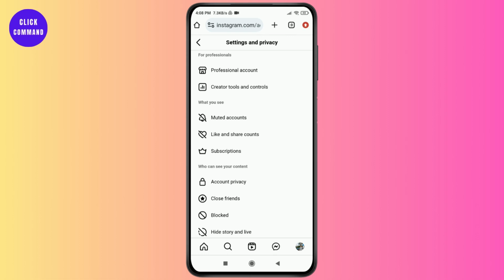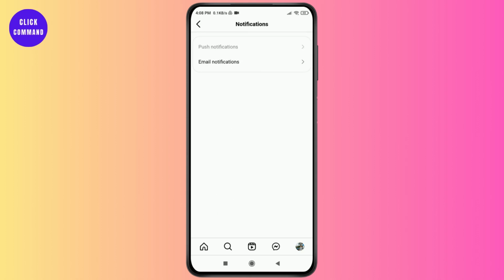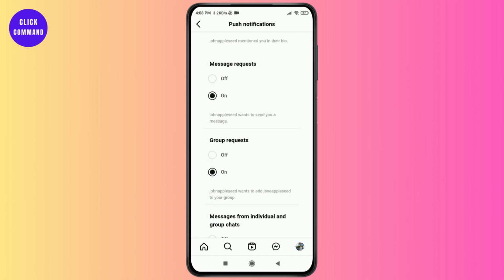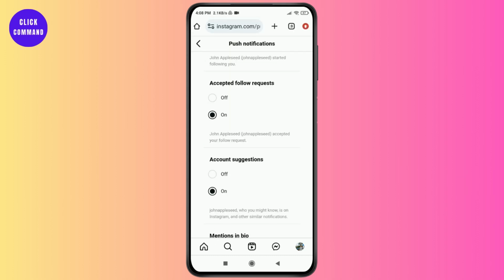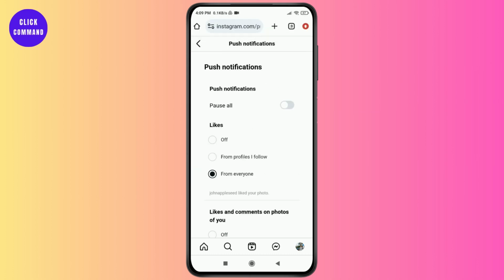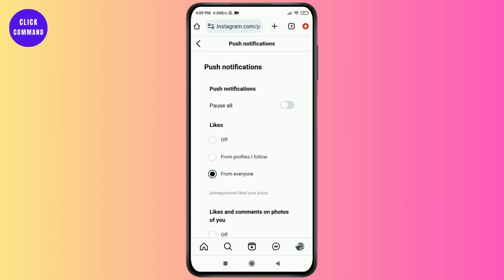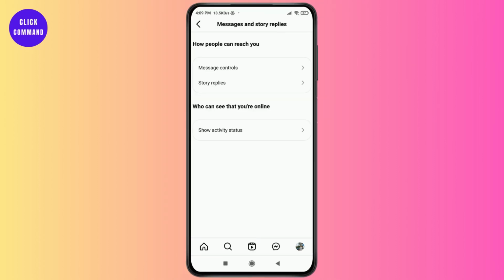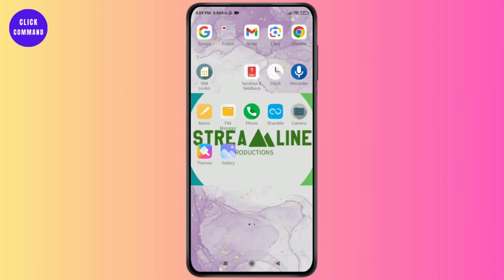How to Stop Unfollowers Message on Instagram Only Way!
In this tutorial, we'll explore the ultimate guide on how to stop receiving unfollowers messages on Instagram, ensuring a cleaner and more focused social media experience.

Join us as we discuss effective methods and strategies to manage unfollow notifications on Instagram without using third-party apps or services.

Learn how to navigate through Instagram's settings to adjust notification preferences and manage alerts related to followers and unfollowers. We'll provide step-by-step instructions on customizing notification settings for a streamlined experience.

Discover tips for maintaining a positive social media presence while reducing distractions from unfollower notifications. We'll discuss the impact of unfollowers on engagement and strategies for maintaining a healthy follower base.

Explore alternative approaches to managing follower insights and analytics without relying on unfollower notifications. We'll cover methods for monitoring follower trends and optimizing your Instagram strategy without the need for constant alerts.

Whether you're a content creator, influencer, or casual user, understanding how to control unfollower notifications on Instagram empowers you to focus on meaningful interactions and content creation.

📱 Explore our ultimate guide on how to stop unfollowers messages on Instagram and optimize your social media experience!
🔕 Step-by-Step Notification Management Tutorial
📲 Enhance Your Instagram Engagement